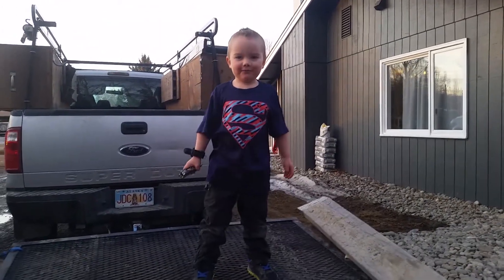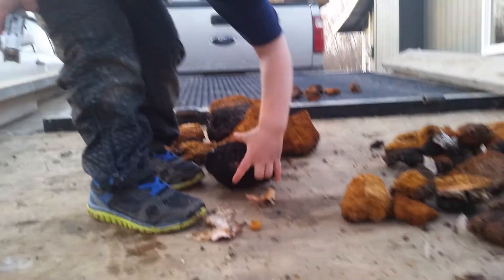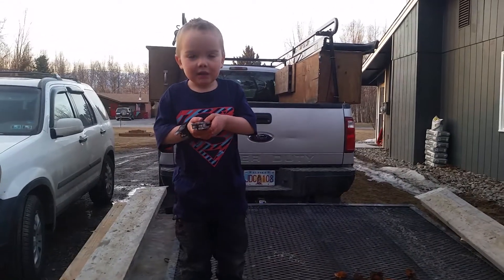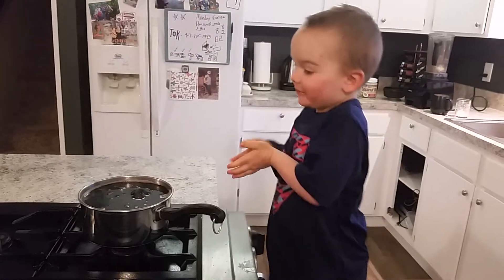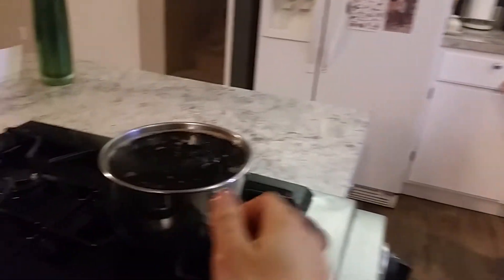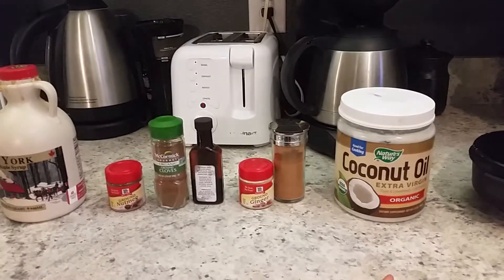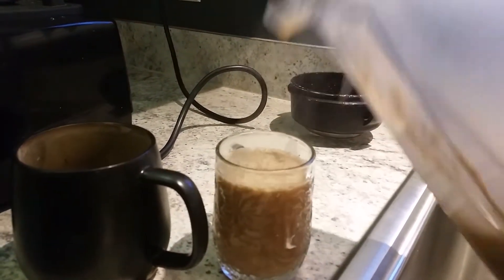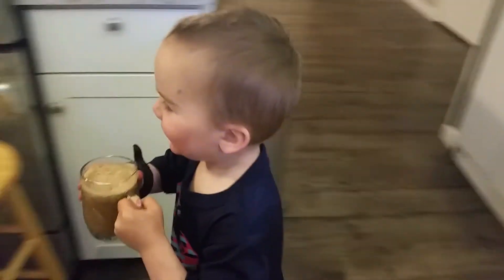Cyrus explaining chaga